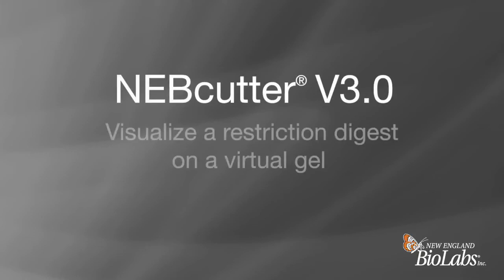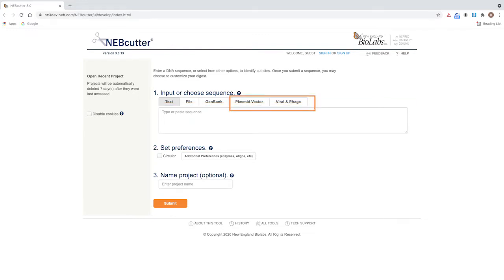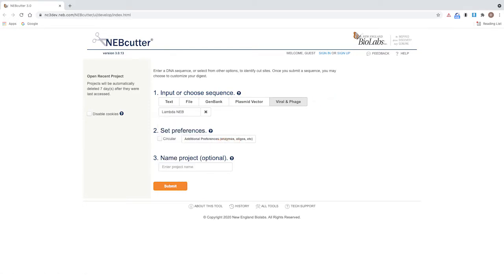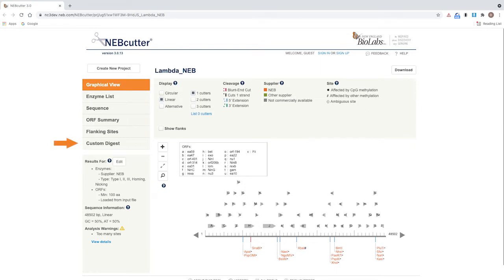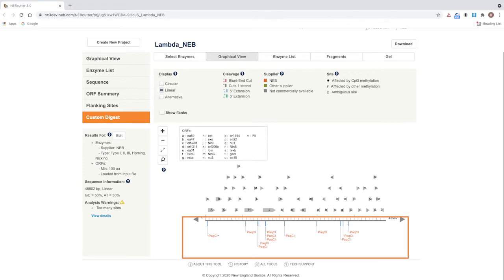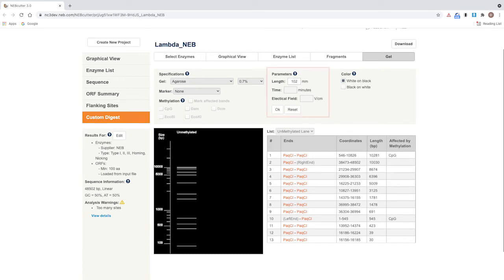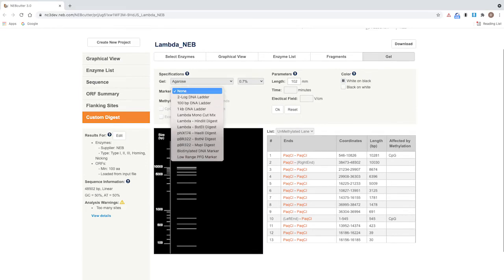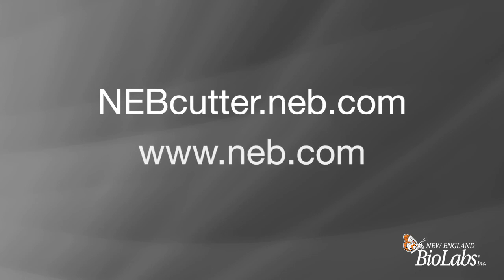NEBcutter® V3 - Visualize a restriction digest on a virtual gel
This tutorial explains how to use NEBcutter™ V3.0 to visualize a restriction enzyme digest on various gel systems by inputting your electrophoresis parameters.